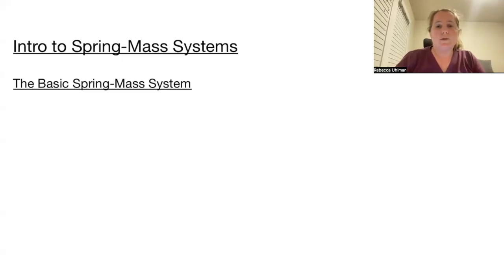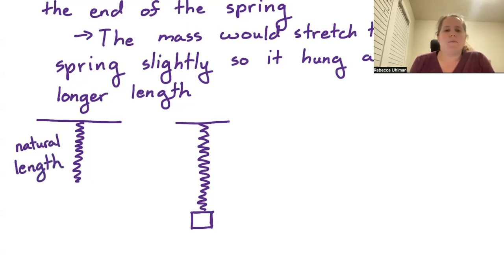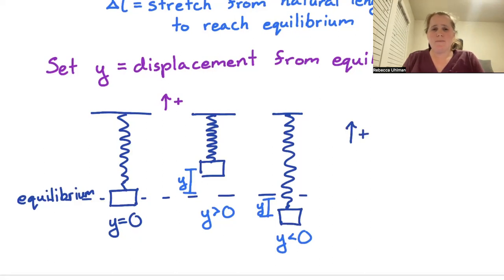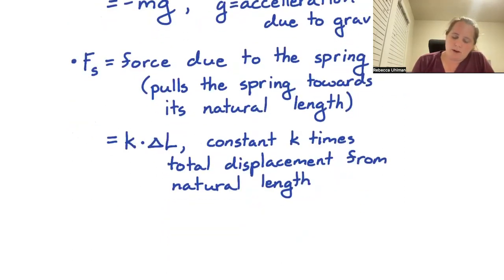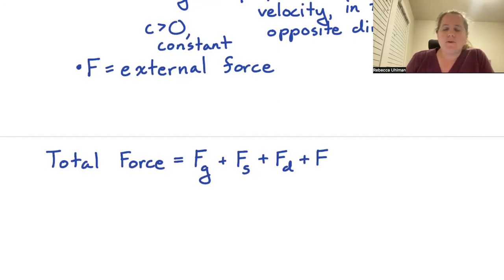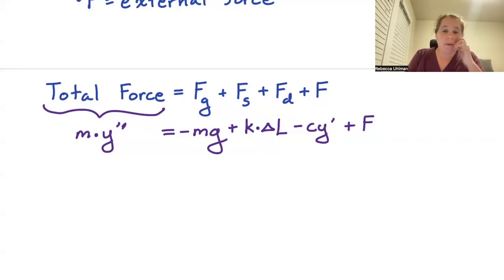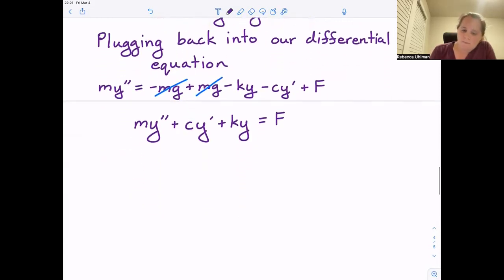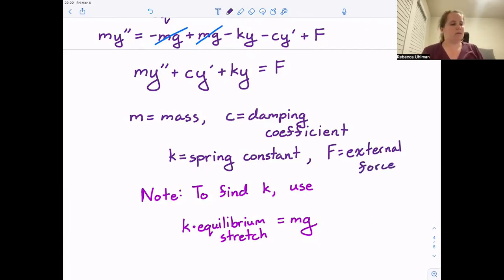DiffEQ Section 6.1, part 1: Intro to Spring Mass Systems